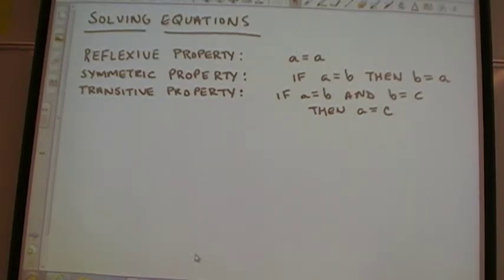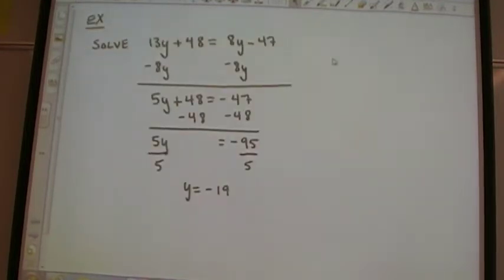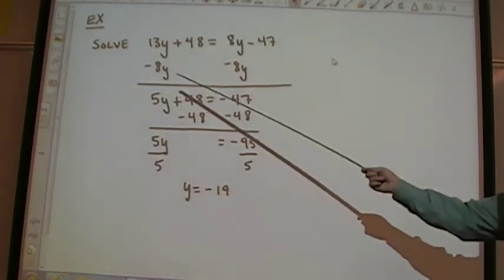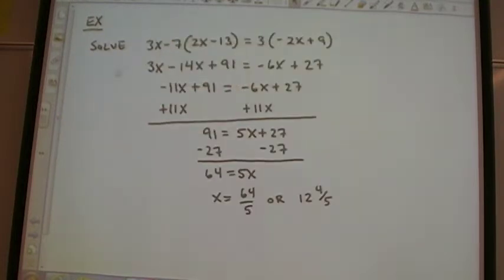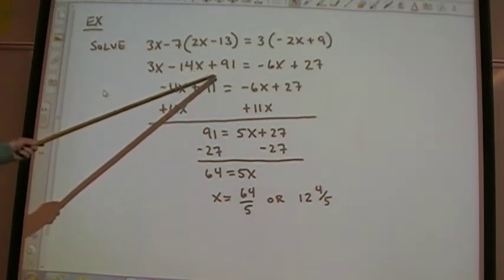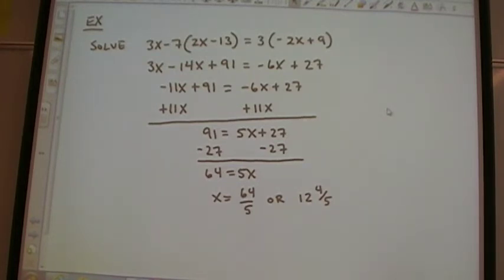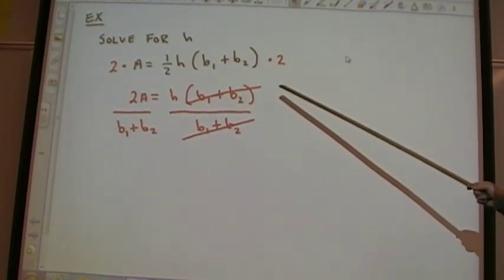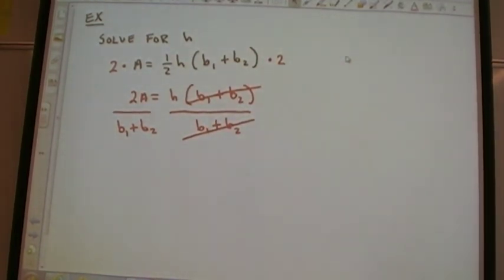Alg 2 (1.3 solving equations part 1)